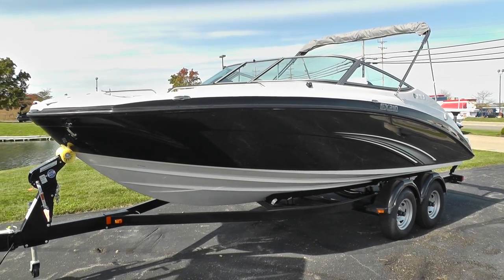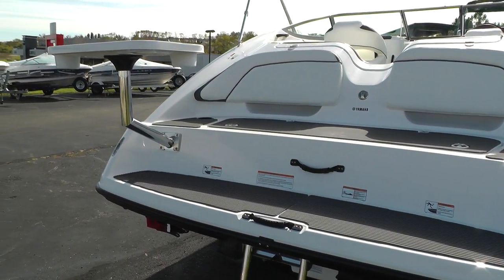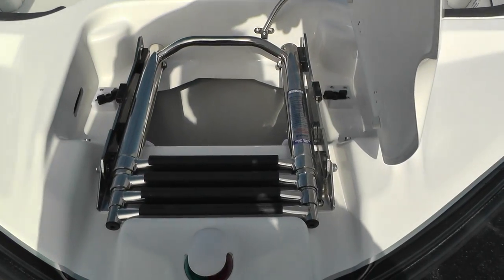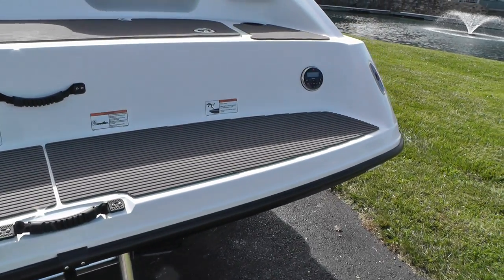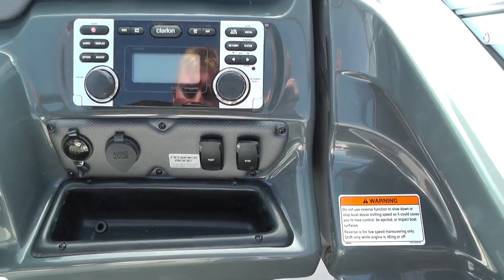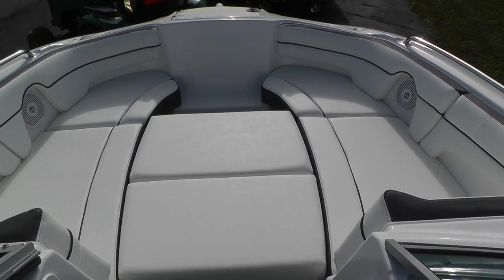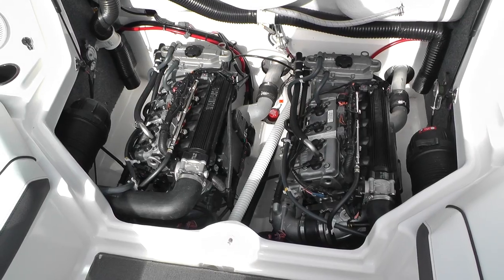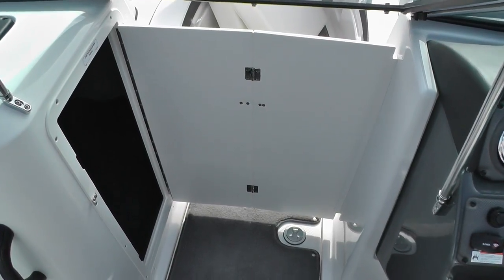2014 Yamaha SX210 Jet Boat For Sale Lodder's Marine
Yamaha has raised the bar again! The 2014 SX210 now features more interior room than any other boat in it's class. Powered by Twin 110HP Yamaha Marine Engines.